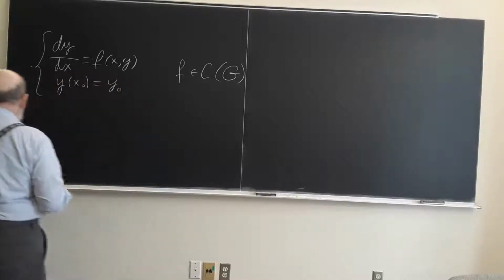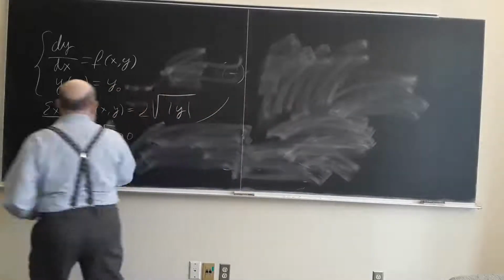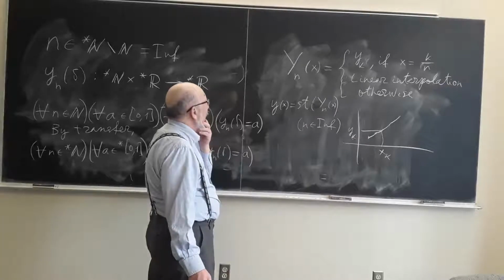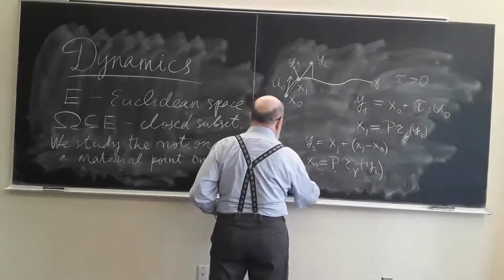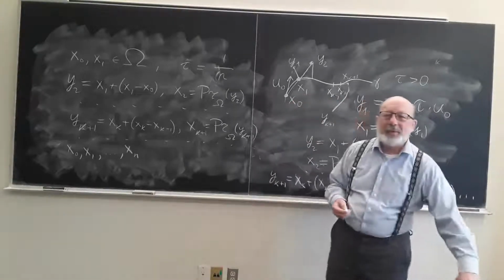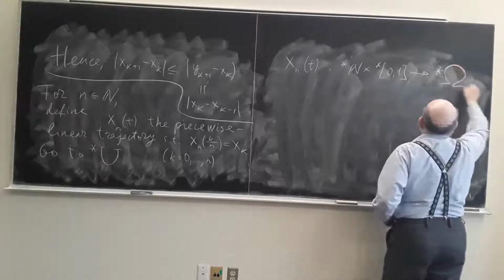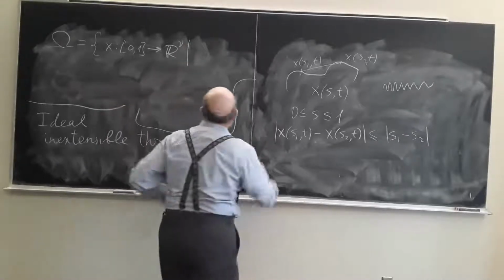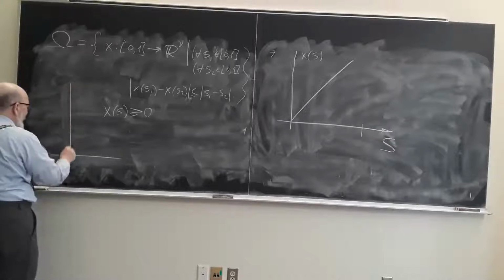NSA Lecture 16